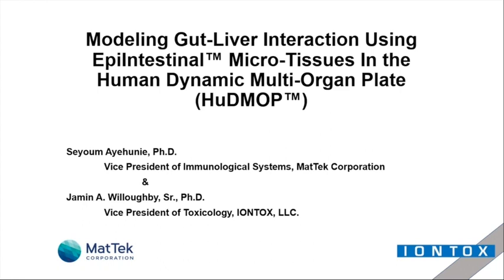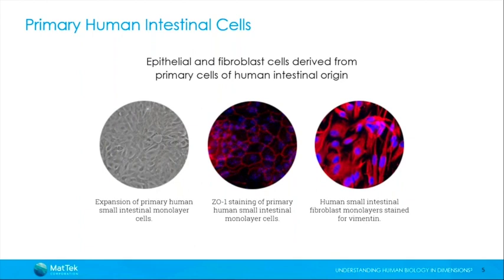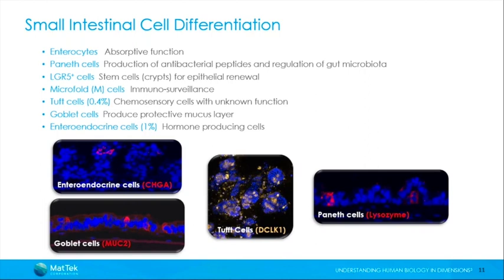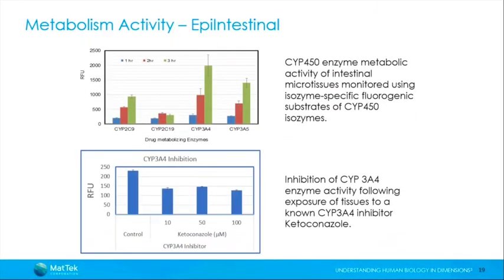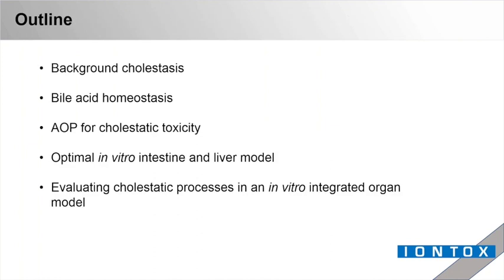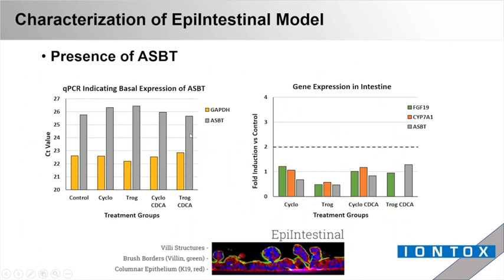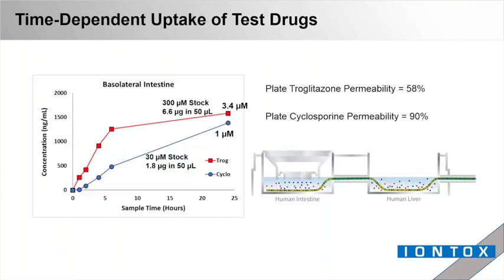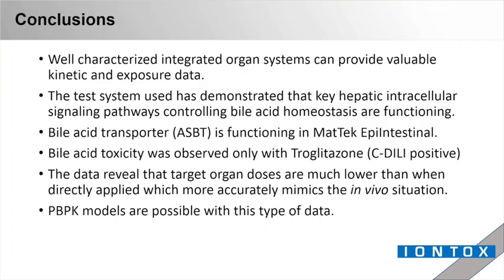IONTOX & MatTek Webinar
On May 2nd, MatTek Corporation and IONTOX scientists hosted a joint webinar discussing  how using integrated organ systems in conjunction with MatTek’s EpiIntestinal™ are being used to study cholestatic drug-induced liver injury in vitro. Watch the video to learn about the wide-ranging potential and implications of this technology for medical studies and future research.